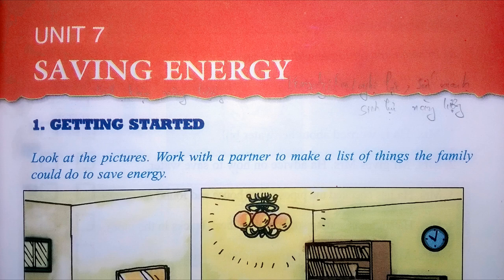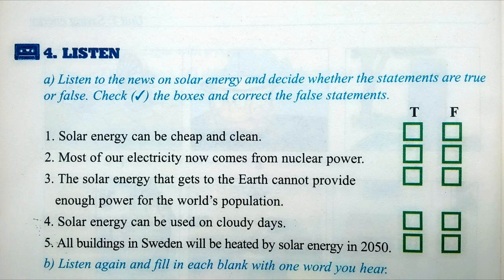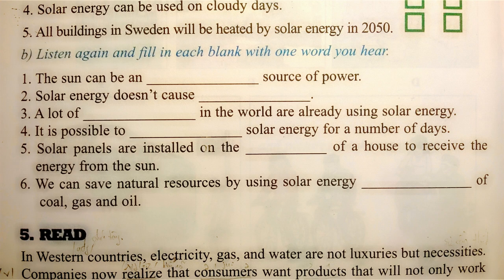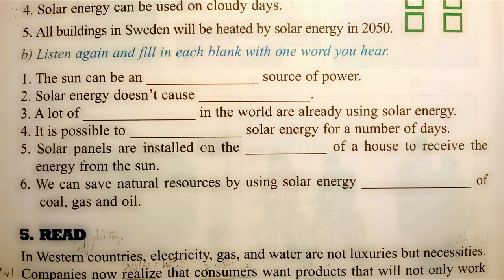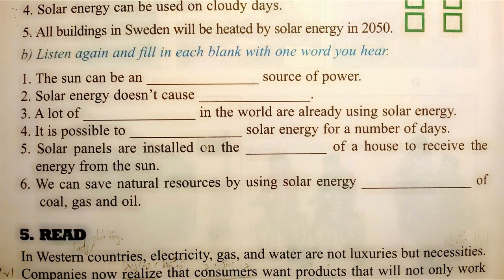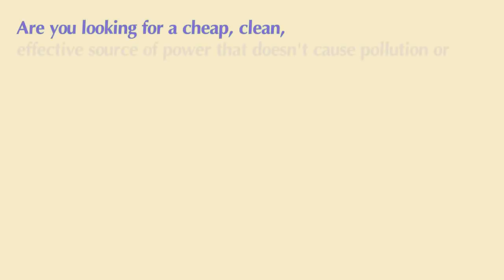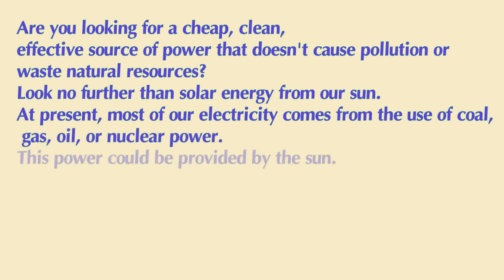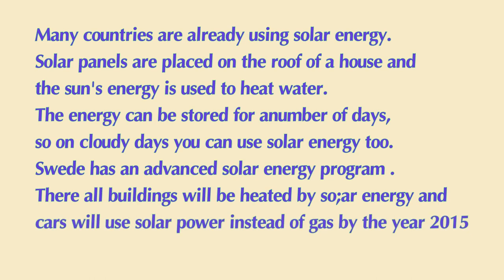Bài Nghe Tiếng Anh Lớp 9 Unit 7 Listen